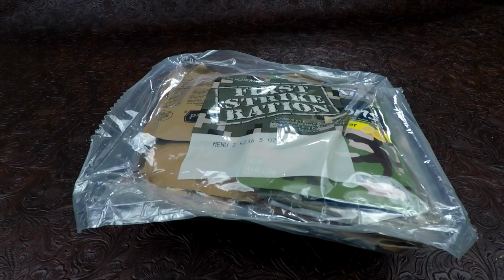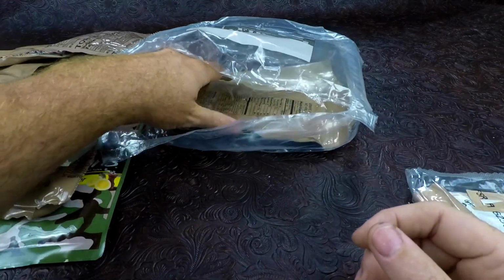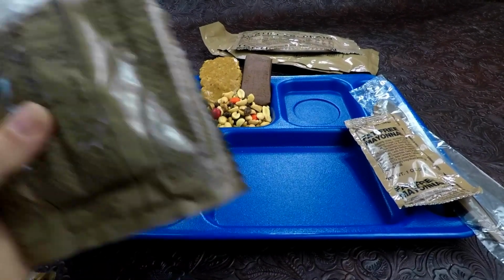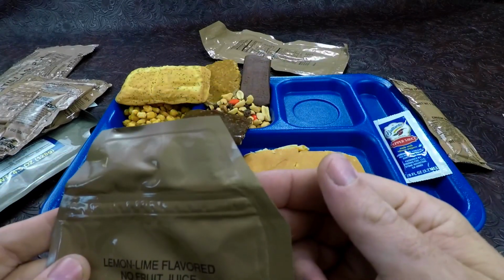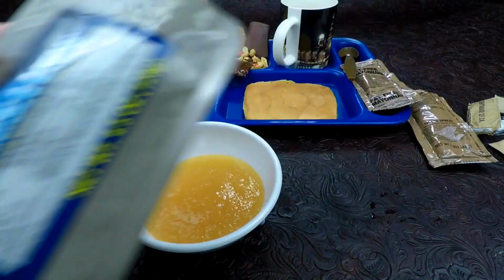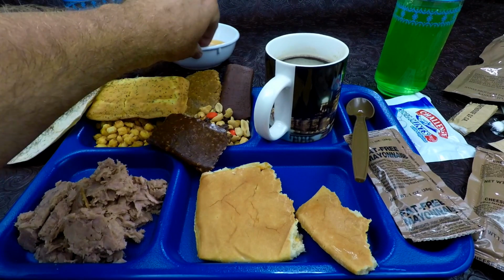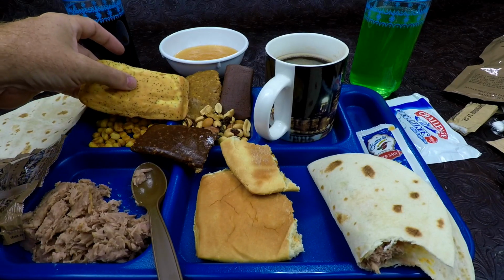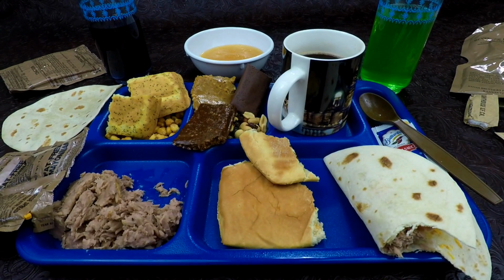MRE Review 2016 First Strike Ration Menu 3 Honey BBQ Beef Military Food Packet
2016 First Strike Ration Review Menu 3 Honey BBQ Beef